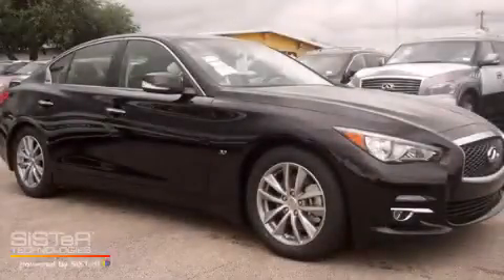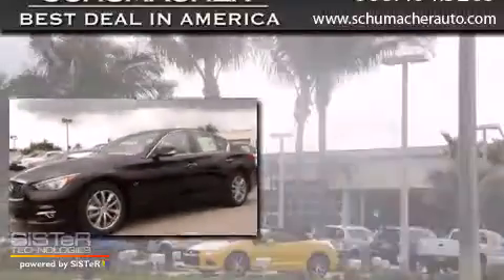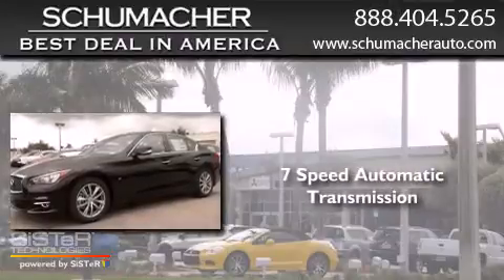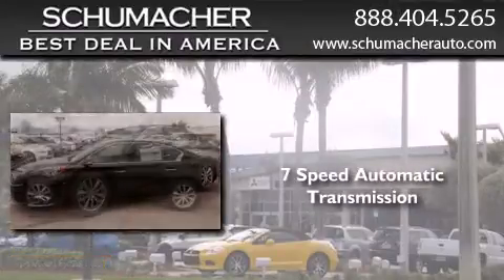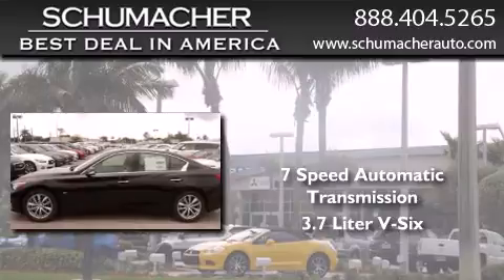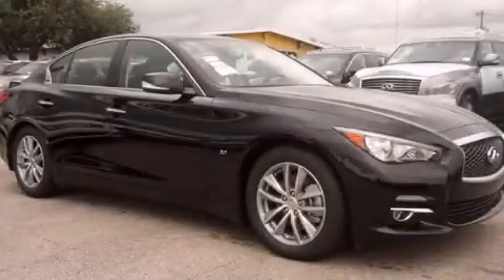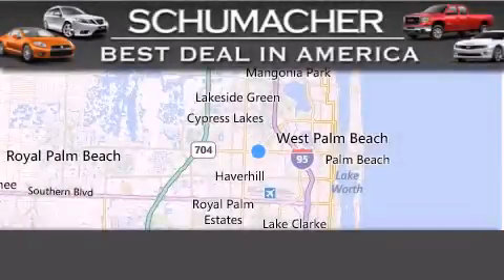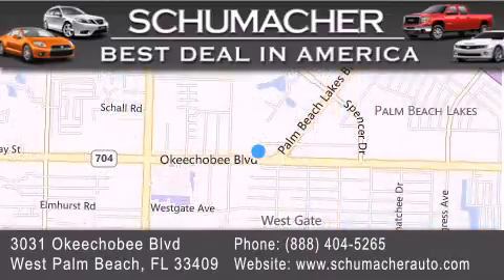2014 Ft. Lauderdale FL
We have been honored to serve the West Palm Beach FL area , we promise that your experience at our dealership will exceed your expectations ! Year : 2014 Make : Infiniti Model : Q50 Engine : 3.7L V6 Trans . : Automatic 7 Speed Exterior : Malbec Bla Miles : 10 Stock : I140167 Schumacher Auto Group 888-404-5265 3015 Exchange Court West Palm Beach , FL 33409